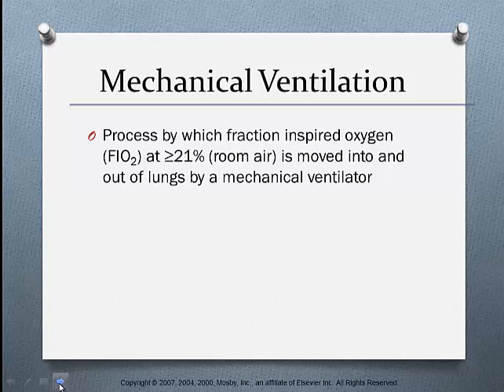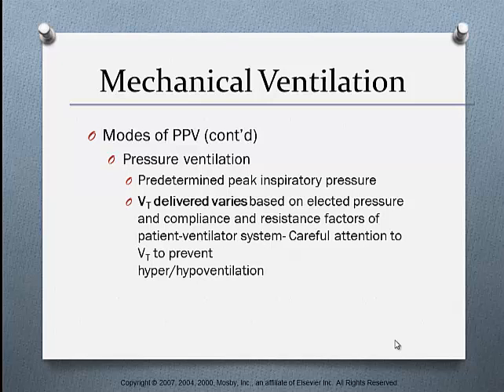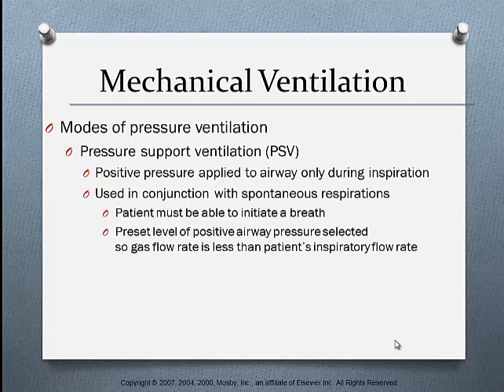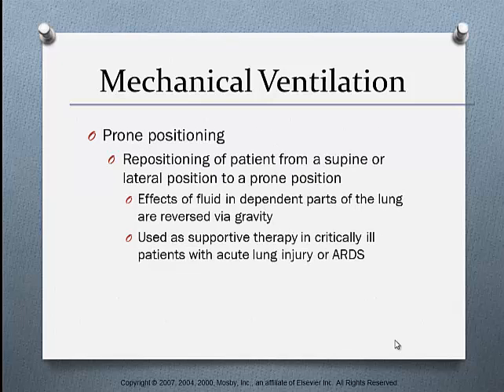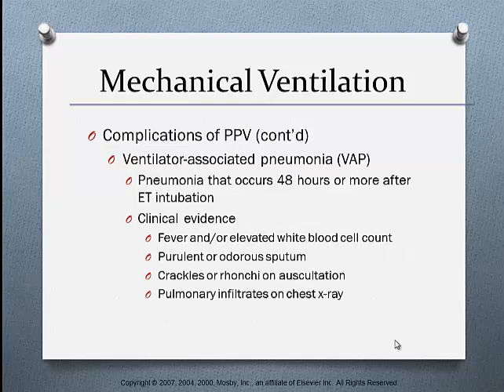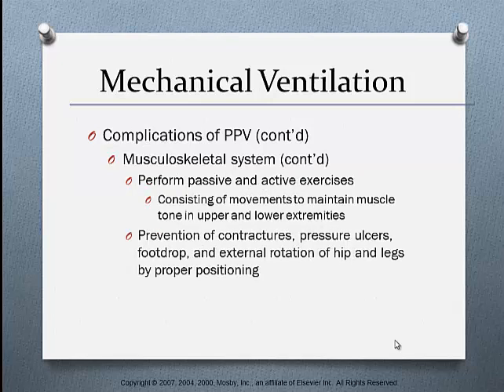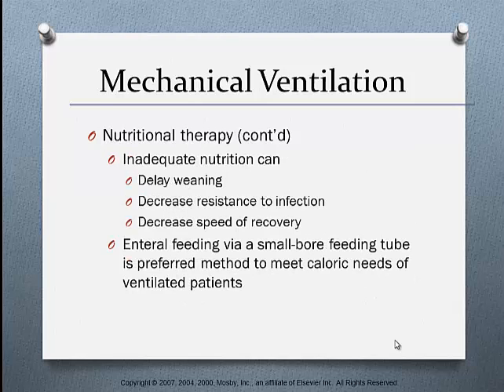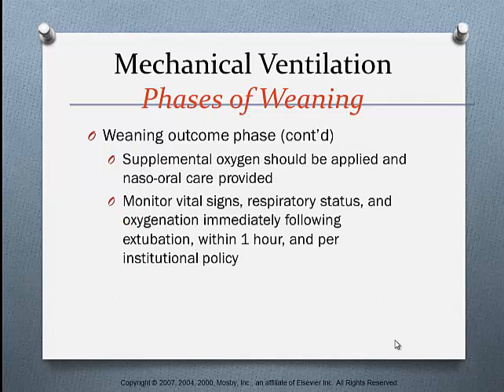Mechanical Ventilation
CHA1